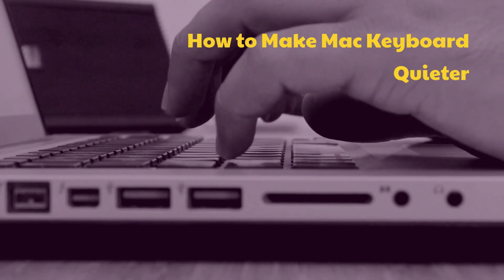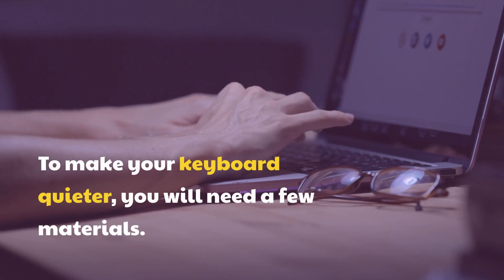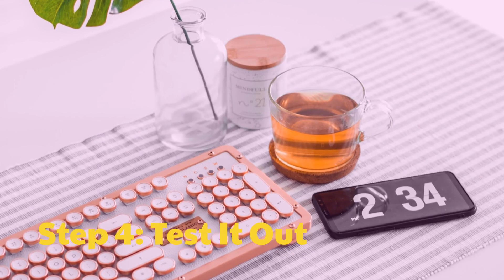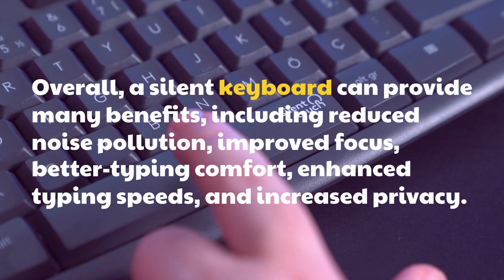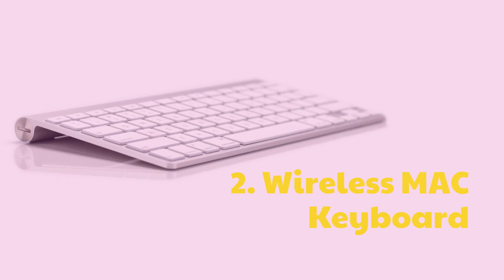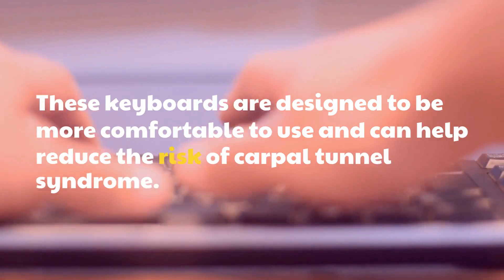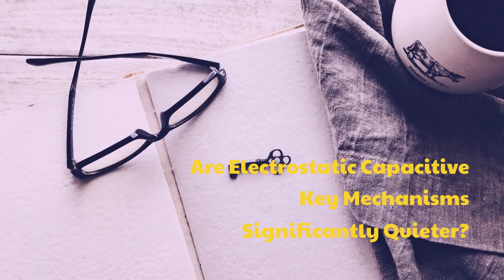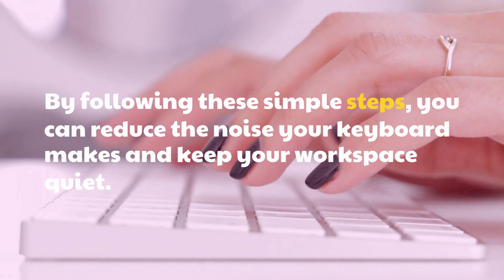How to Make Mac Keyboard Quieter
you can take a few simple steps to make your keyboard quieter and improve your concentration. Check out these tips below on how to make mac keyboard quieter.